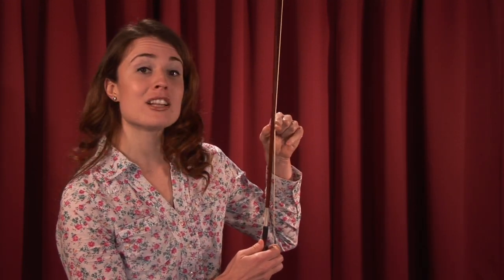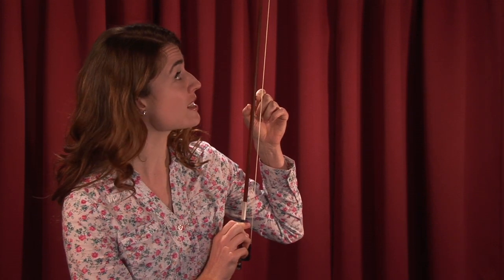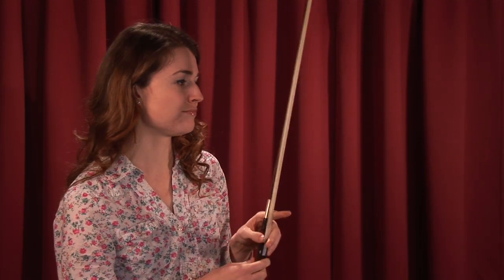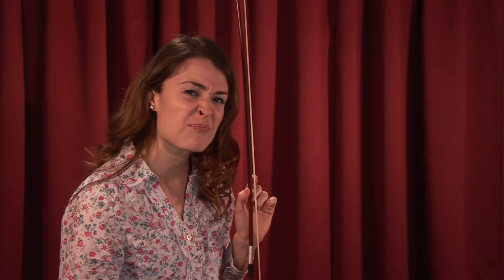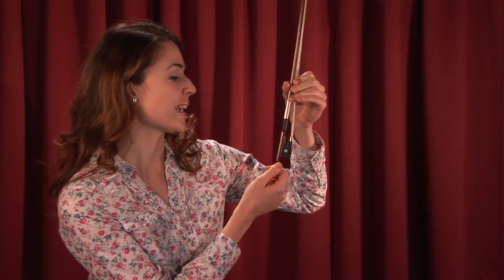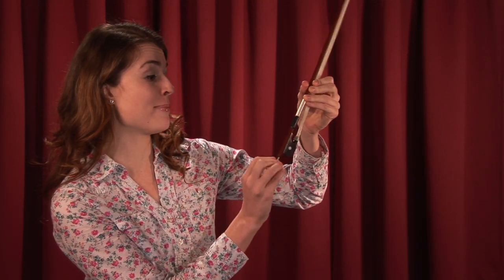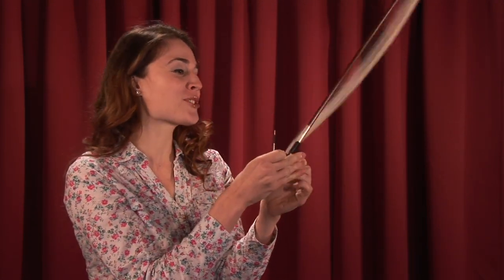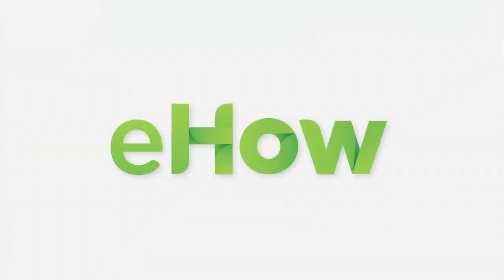How Tight Should a Viola Bow Be? : Violin & Viola 101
The tightness of a viola bow is very important, especially in regards to the notes you're trying to play. Learn about how tight a viola bow should be with help from a professional singer and violinist in this free video clip.

Series Description: Both the violin and viola are great, elegant musical instruments that produce some of the most beautiful sounds you've ever heard when played properly. Learn about playing the violin and viola and find out about the basics of each with help from a professional singer and violinist in this free video series.